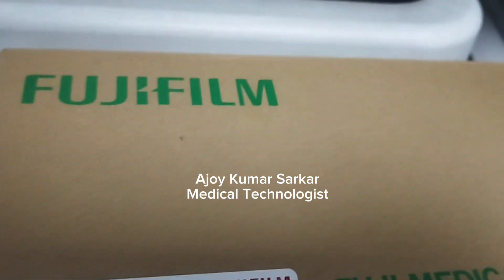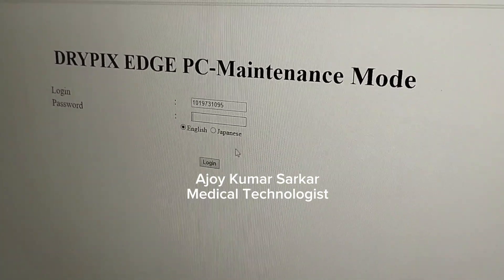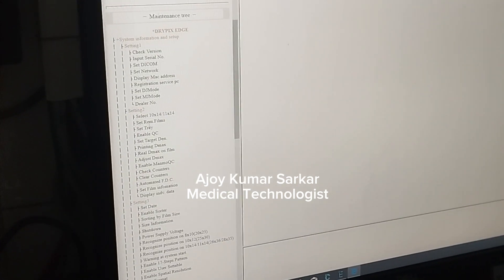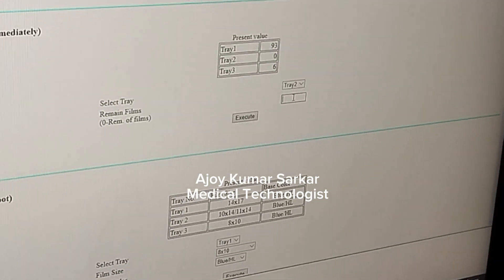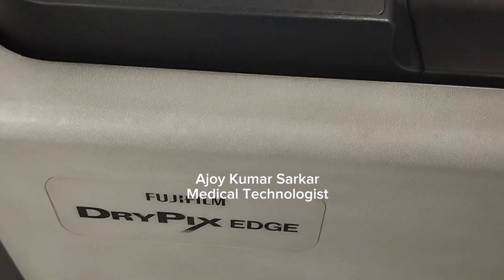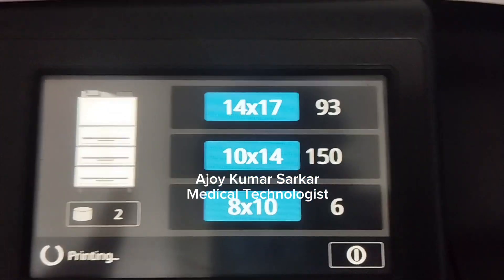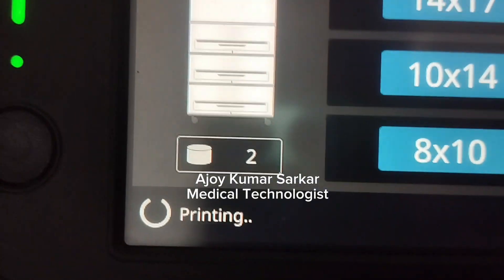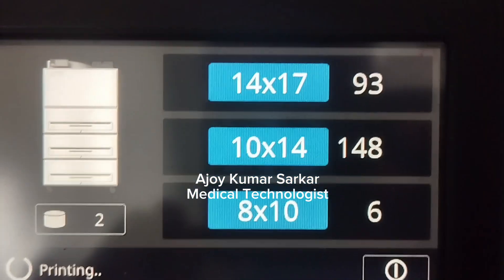Drypix EDGE Printer - How to input film numbers in the Fujifilm X-ray printer (2)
Drypix EDGE